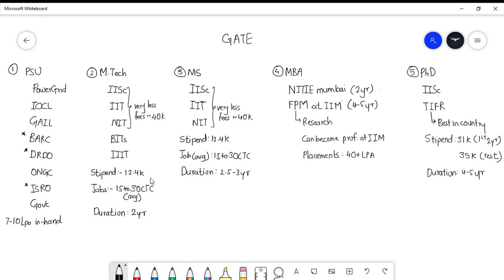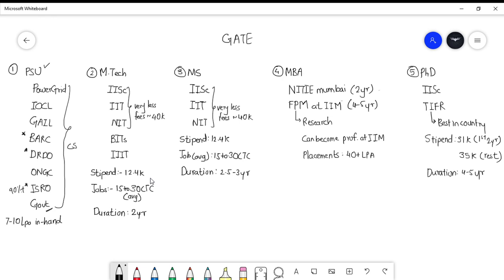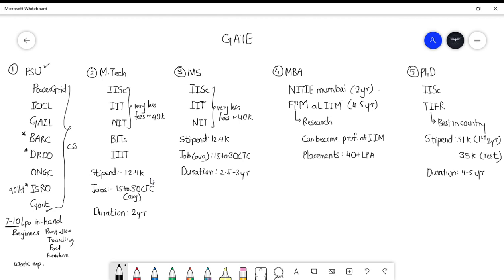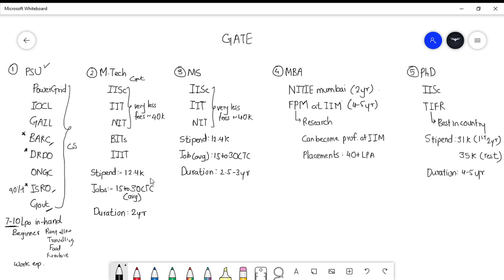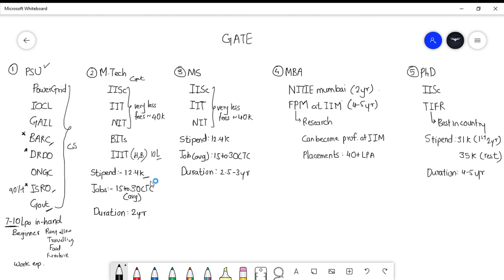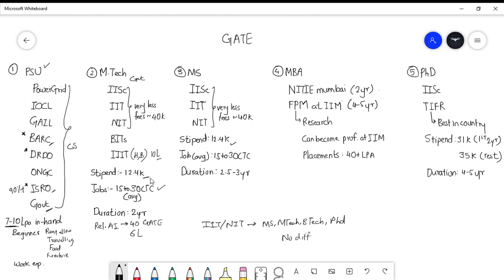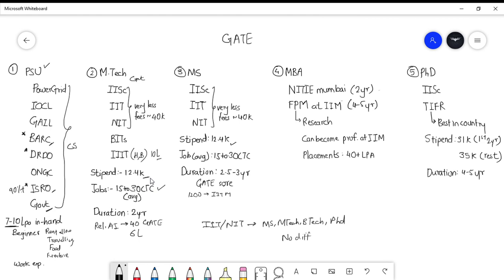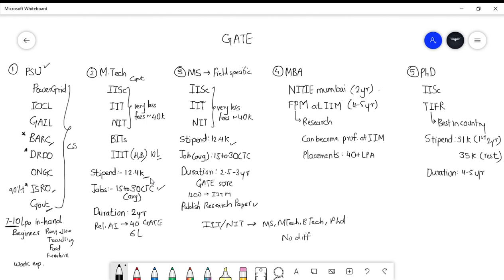Opportunities through GATE - Part 1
Hey guys I hope this video will tell you little bit more about GATE and excite you during the hard times of your preparation.

One Important point : All the placement stats are the average one, the highest goes like this
PSUs = 15-18 LPA
M.Tech / M.S = 50-55 LPA
MBA = 50-55 LPA
PhD = if in teaching then 25+ LPA if industry then I personally dont know the highest but for sure its 50+